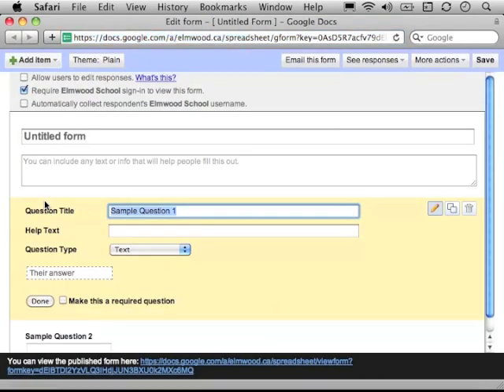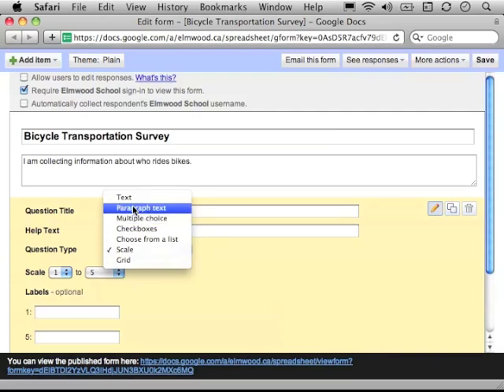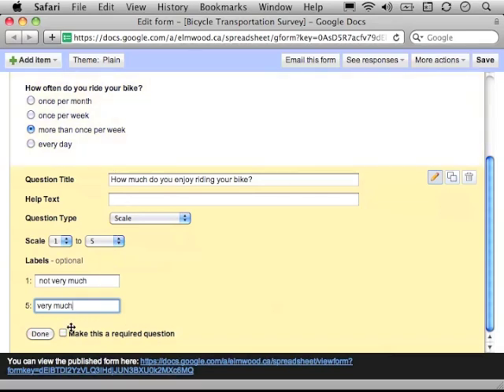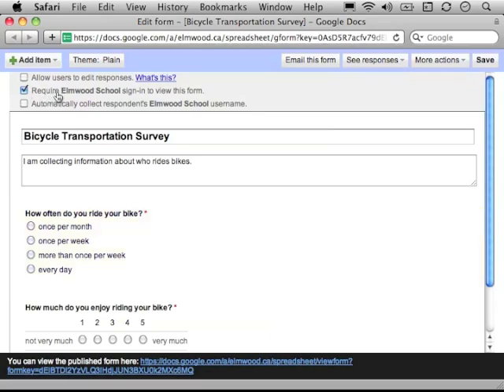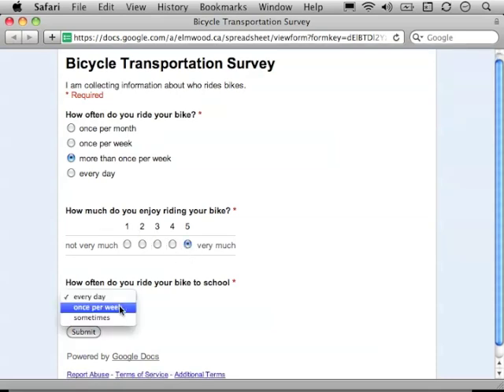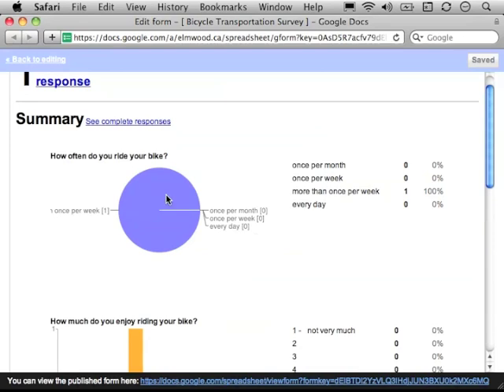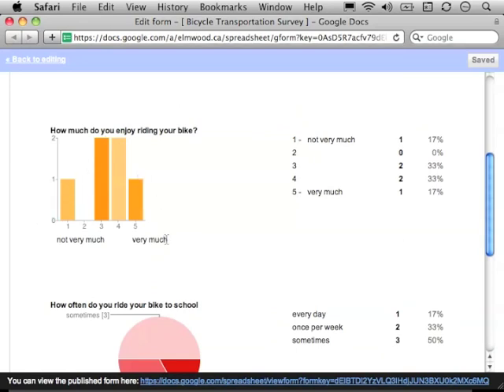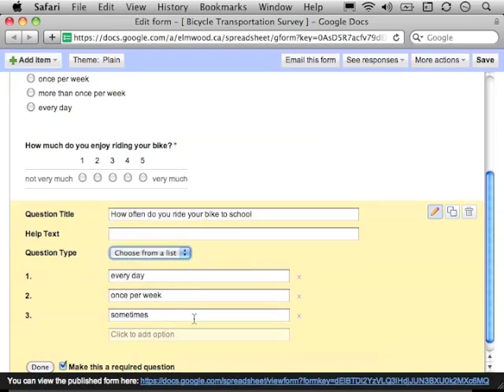How to use Google Docs to Create a Survey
A video tutorial explaining how to use Google Docs to create a form or survey.